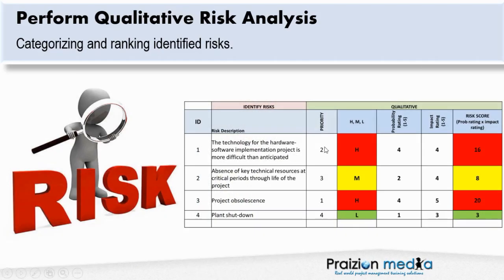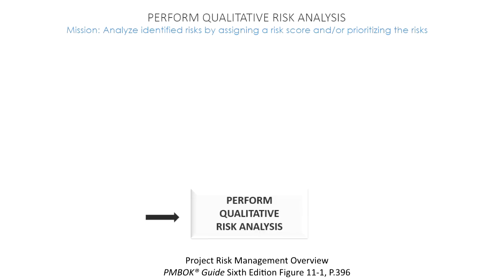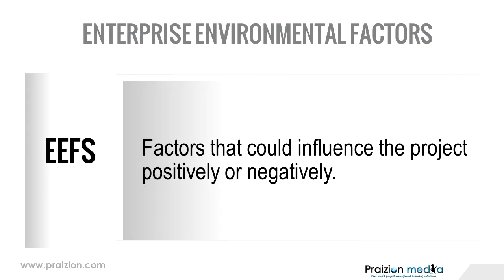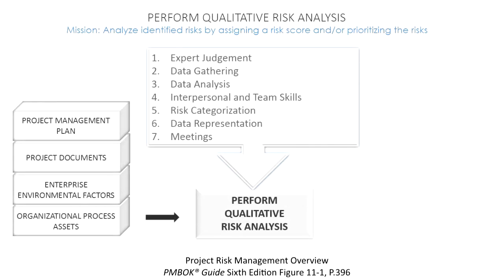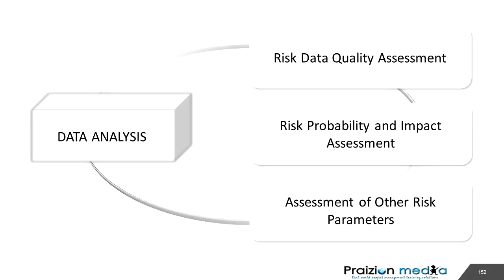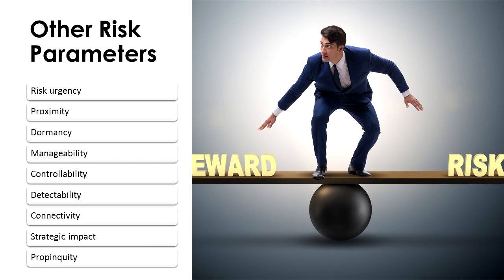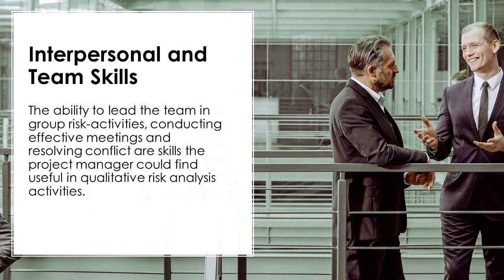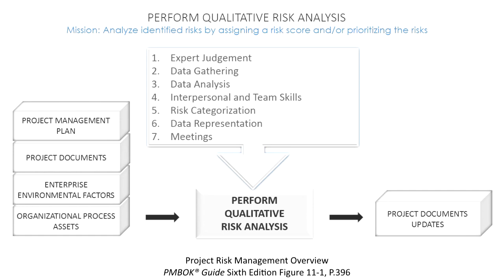PMP Immersion: Risk Process #3 Perform Qualitative Risk Analysis